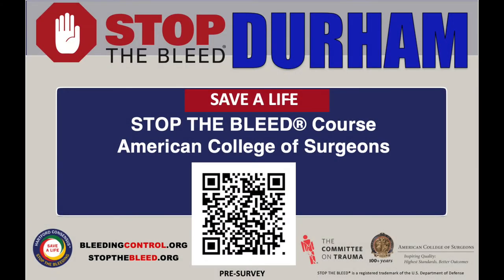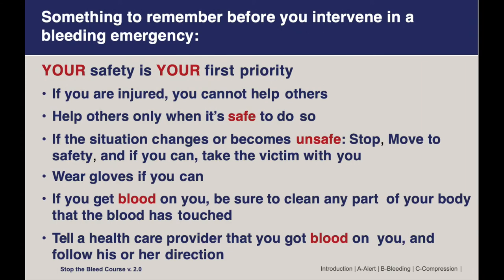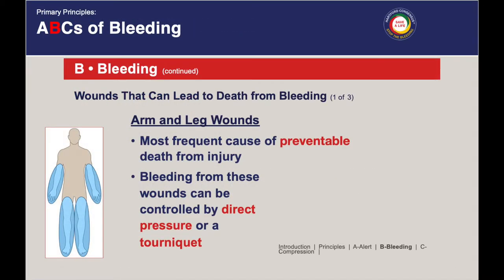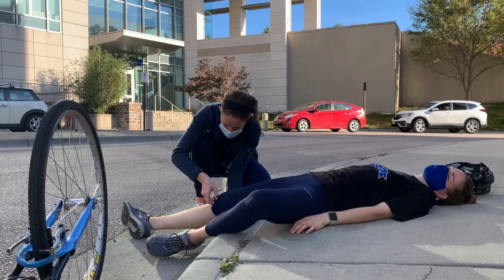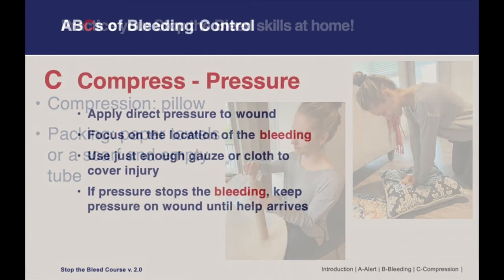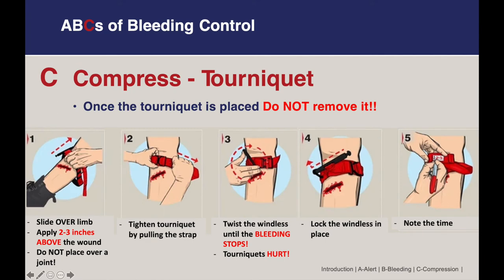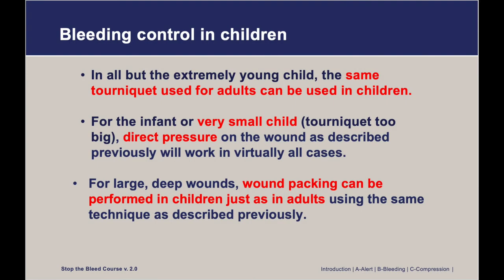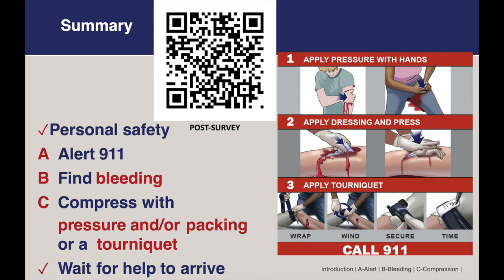Duke Stop the Bleed Training: Preparing the Public to Save Lives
The purpose of the STOP THE BLEED® campaign is to make our nation more resilient by better preparing the public to save lives if people nearby are severely bleeding. This preparation is being done by raising awareness and teaching people how to learn three quick actions to control serious bleeding.